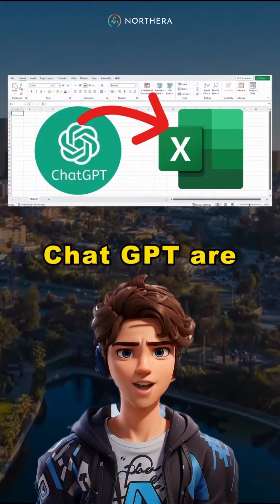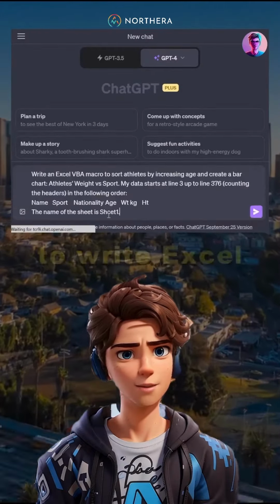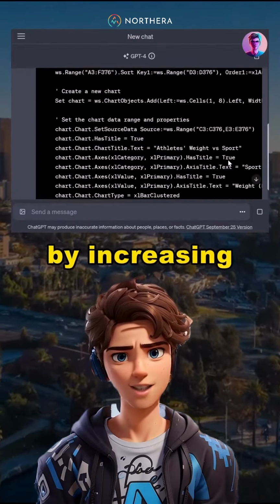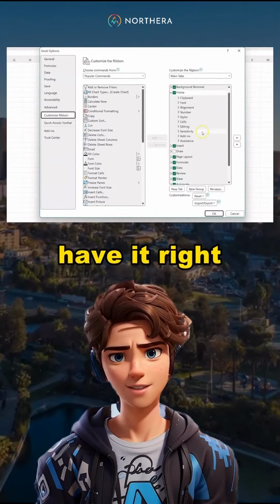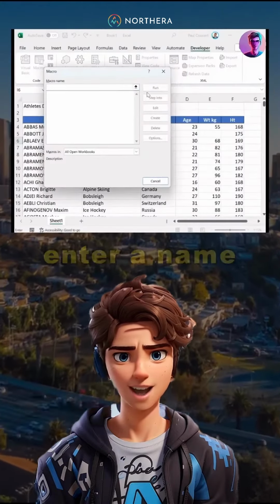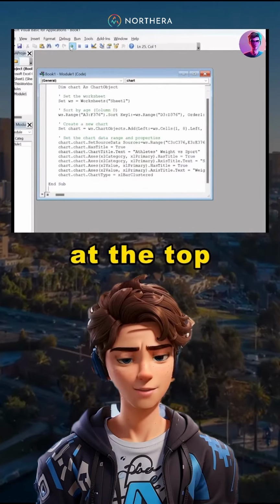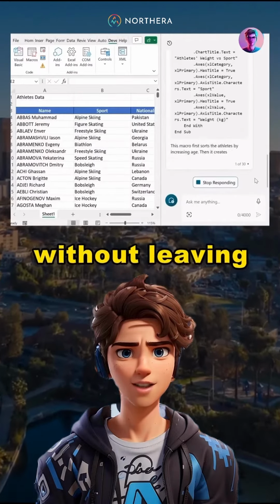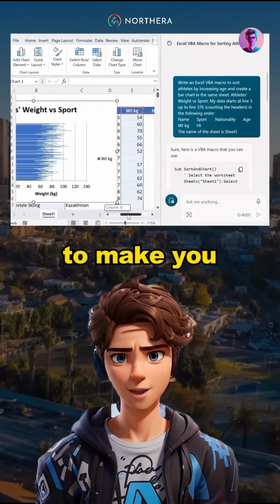Excel and ChatGPT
Unleash the power of AI with the ultimate combo: Excel and ChatGPT! 🚀✨ Automate seamlessly and elevate your productivity to new heights.

👉 Looking for resourceful business AI tools? Look no further!